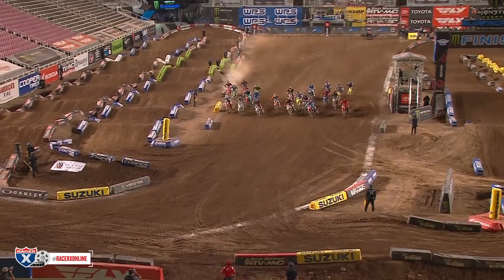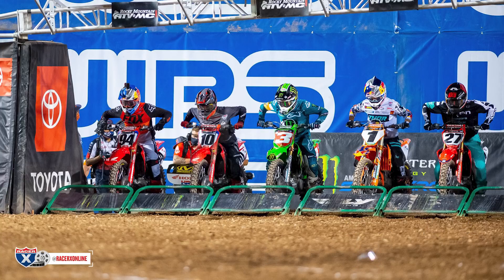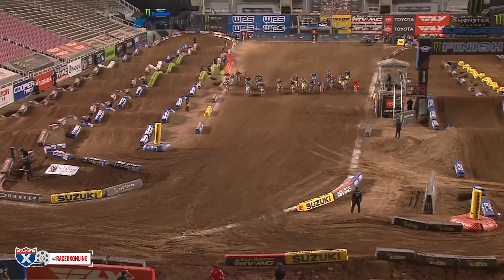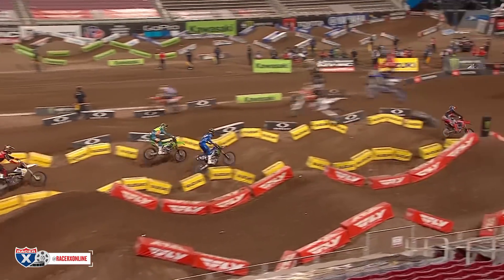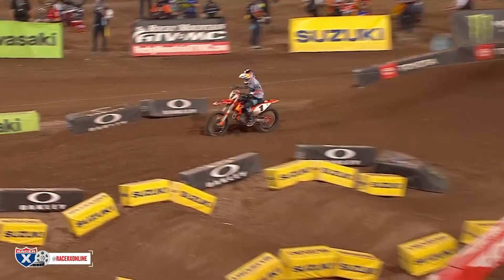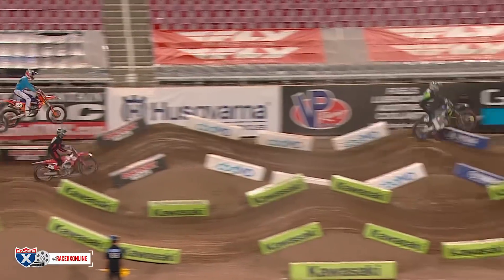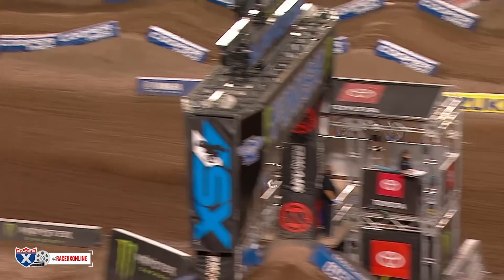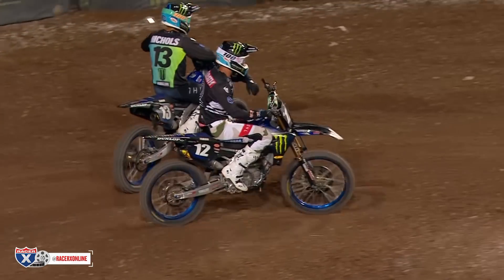Cooper Webb Blocks Eli Tomac & Ken Roczen - 2020 Salt Lake City 2 | Race eXamination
A key moment on the start of the 450SX class main event at the second round in Salt Lake City, Utah, could have easily went completely unnoticed. After musical gate selections for varying reasons, Cooper Webb took advantage of out-jumping his title compatriots to get a good start in his own right and cause a worse start for Eli Tomac and Ken Roczen.

We break down how that happened, Tomac's crazy charge forward, the overwhelming power of the Monster Energy/Star Racing Yamaha bikes, Chase Sexton's fall, and Shane McElrath's third win of the season on this edition of Race eXamination.

Narration/edit by Kellen Brauer
Film courtesy of Feld Entertainment